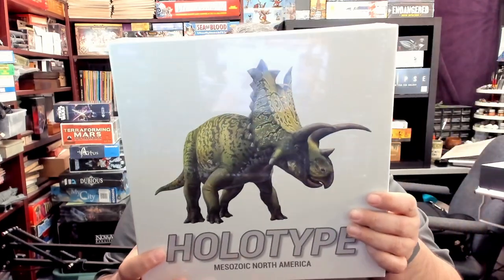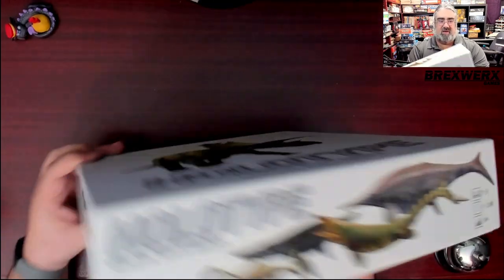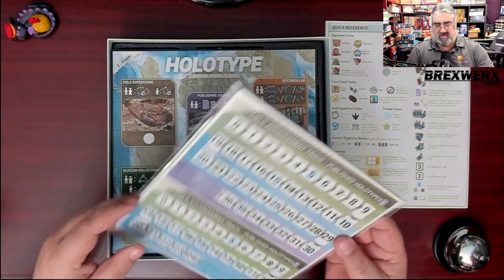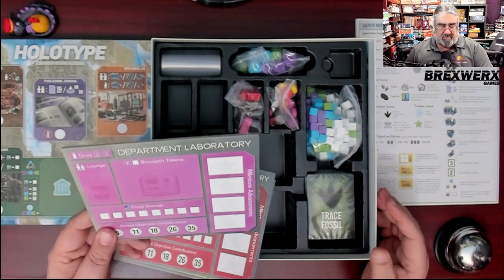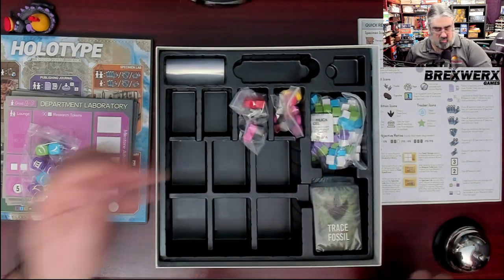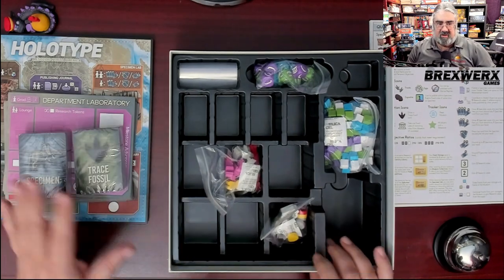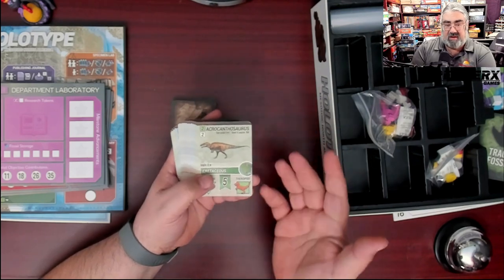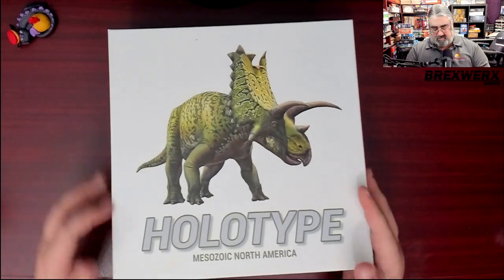Holotype Unboxing, A game about doing researching, publishing papers, and finding dinosaur fossils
Holotype: Mesozoic North America is a fast playing worker placement game where you send your paleontologist, and their assistant to dig up fossils, do research, study specimens, and work with the world's museums to publish papers about dinosaurs.

In this video, I show off the components you get with this rather family friendly and somewhat educational board game.  I also mess up and call the paleontologist an archeologist.

Index:
00:00 INTRO
01:46 OPENING UP HOLOTYPE FOR THE FIRST TIME
13:14 INITIAL THOUGHTS ON HOLOTYPE MESOZOIC NORTH AMERICA
13:47 CLOSING AND WHERE TO FIND MORE

From the Publisher:

In this science-themed game, you and your opponents play teams of Paleontologists discovering dinosaur and marine reptile specimens and publishing your findings in academic journals to further the field. The player who makes the most scientific advancements wins.

A fast-paced game for 2-5 players using three specialized worker pieces featuring 60 unique North American dinosaur and marine reptile specimens. With variable personal and global objectives, each game is different and ensures victory to the player who is at the right place at the right time.